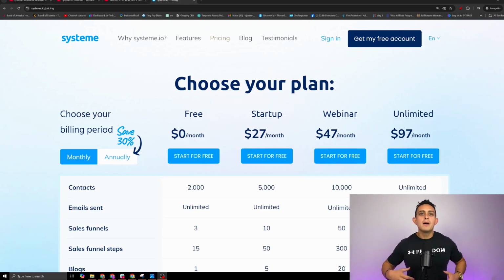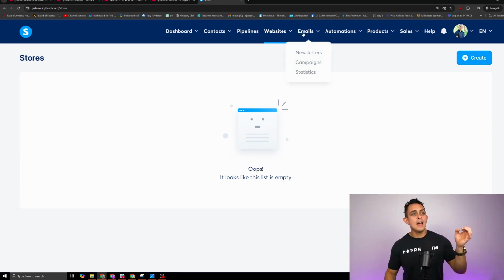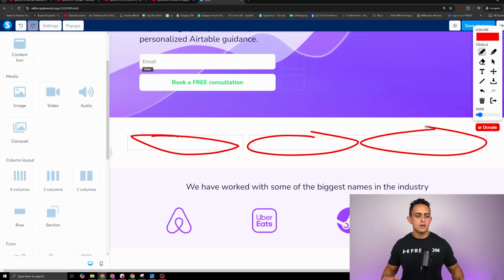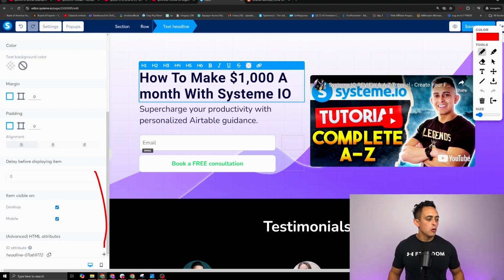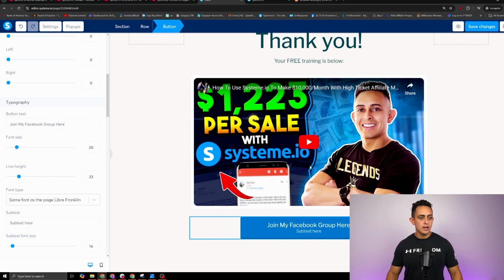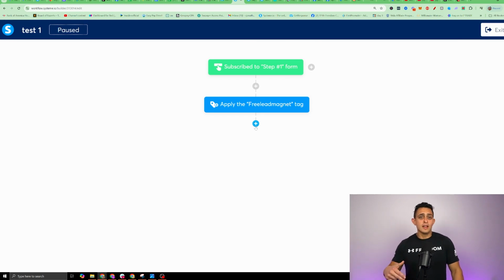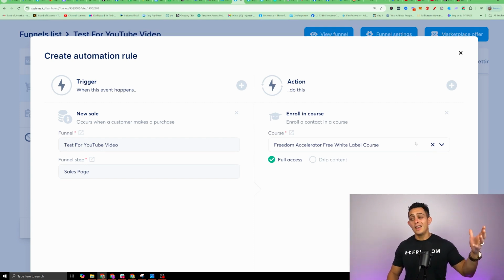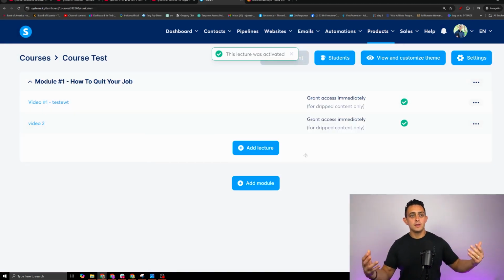A-Z Systeme.IO Tutorial & Steal My 7-Figure Funnel & Course FREE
How to STEAL My Systeme io FREE COURSE + Funnel: Instructions

Want to QUIT YOUR JOB Faster? Check out Freedom Breakthrough 3.0 Program, My Signature Program which includes unlimited Weekly Zoom Coaching Calls for Life...

WHAT'S THIS VIDEO ABOUT?
Do you want to be able to create an online business from scratch? You're going to need a funnel builder to do exactly that. There are a lot of funnel builders out there like Clickfunnels, Kartra, Kajabi, and of course Systeme.IO. So the question is, which one should you use when creating an online course, an affiliate marketing funnel, a membership area, and everything that has to do with a digital business?

In today's video, I'm going to show you why Systeme.IO is one of the best funnel builders on the marketplace and more importantly it's 100% FREE to start. You don't need a credit card to being using Systeme.IO and throughout this video, I'm going to show you exactly from A to Z how to use Systeme.IO as a complete beginner. I'm also going to give you an in-depth review on how Systeme.IO works and how you can start using it as soon as possible.

This is a complete tutorial for Systeme.IO where I will be covering how to build a funnel, how to set up an email automation (or grab my pre-made one) and how to basically make money online just by using Systeme.IO. I've used Systeme.IO so much that I know it's one of the best funnel builders out there, so make sure to watch the whole thing so you don't miss any crucial details!

you’ll learn how to use Systeme.io to build your own online business that could even make seven figures! I'll show you everything step-by-step, so you’ll know exactly how to make money with this amazing tool. We’ll start with setting up funnels (these bring people to your business) and email automation (to automatically send messages to your contacts) – both are super important for growing your income!

With Systeme.io, you can also create websites, blogs, and even online courses. These let you sell products, share info, and build trust with your audience. And the best part? You can start with a free plan and grow as your business grows! We’ll also go over how to manage all your contacts and set up pipelines to organize your sales process like a pro.

To make things even easier, I’ll give you my seven-figure funnel and course template for FREE! You can start using these right away to grow your email list, make sales, and set up your business for success. By the end, you'll have all the tools to build a seven-figure business using Systeme.io – grab your free account below and let’s get started! 🎉

KEY MOMENTS IN THIS EPISODE
00:00 A-Z Systeme.IO Tutorial & Steal My 7-Figure Funnel & Course FREE
01:05 What is Systeme.IO and How Does It Work?
01:40 How Much Does It Cost to Use Systeme.IO?
02:28 What is an Email List and How Does It Work?
03:41 How To Navigate the Systeme.IO Dashboard
06:40 How To Create a Funnel with Systeme.IO
12:03 How To Find Products To Give Away for Free
15:23 How To Submit and Email Form
20:08 How To Set Up Emails and Automation in Systeme.IO
24:20 Done-For-You Business System for Your Own Use
27:10 How To Set Up A Membership Area in Systeme.IO
30:04 How To Add YouTube Videos to Your Course on Systeme.IO
31:12 How To Activate Your Membership Area in Systeme.IO
33:12 How To Build An Online Course From Scratch Step-By-Step Tutorial
33:38 How To Share a Funnel with Another Systeme.IO User
34:39 How To Copy & Paste My Business As Your Own
37:02 What is the Systeme.IO Affiliate Program and How Does It Work?